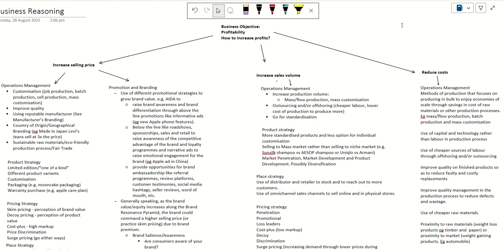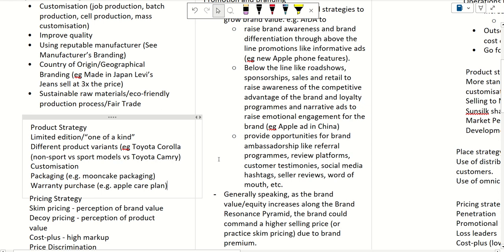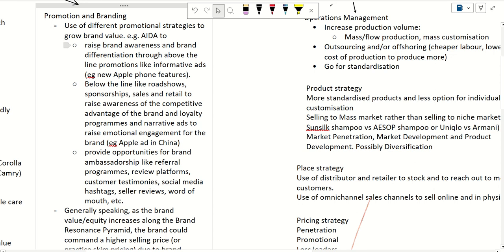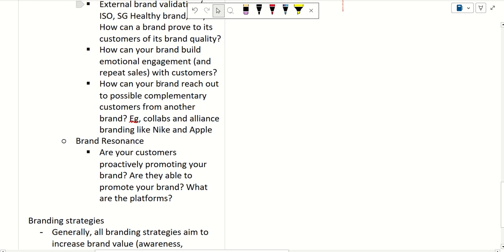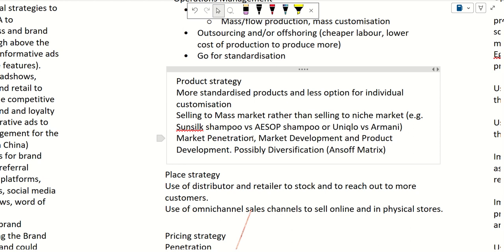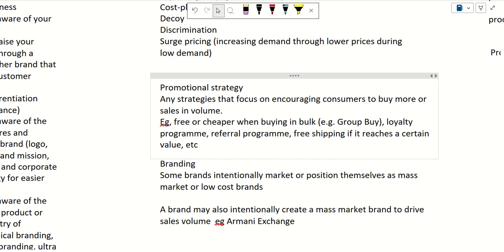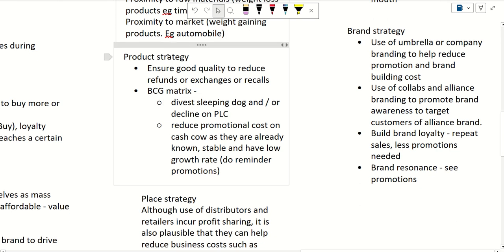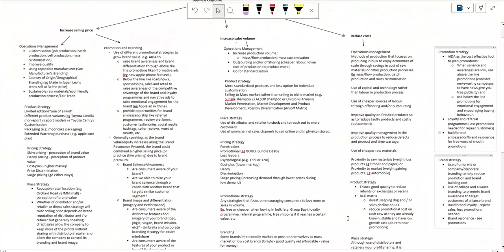Business Reasoning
How do we structure what we had learnt in Ops Management and Marketing? What is the relationship between the various concepts in both functions of business?